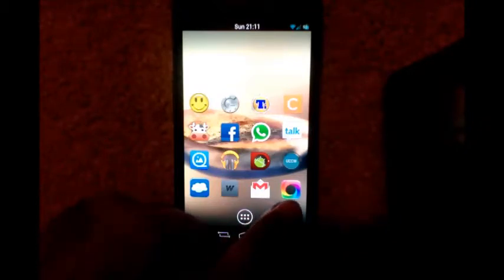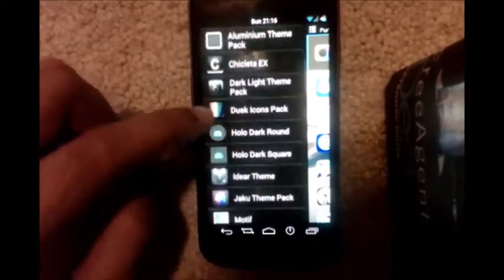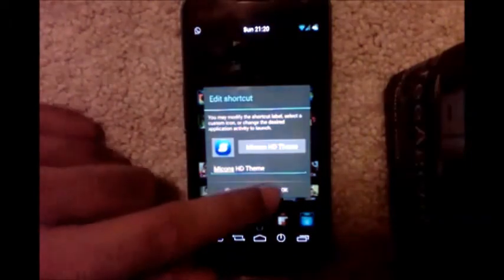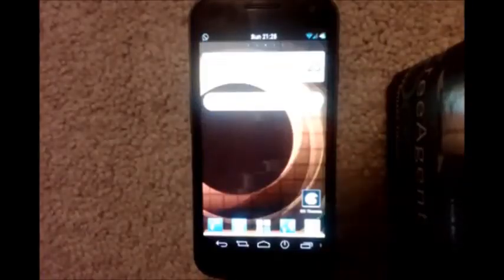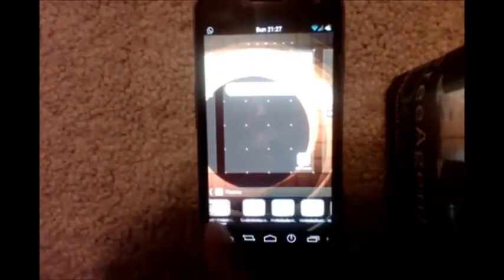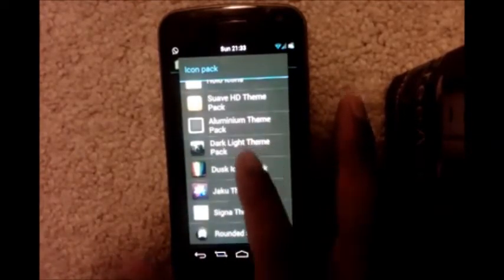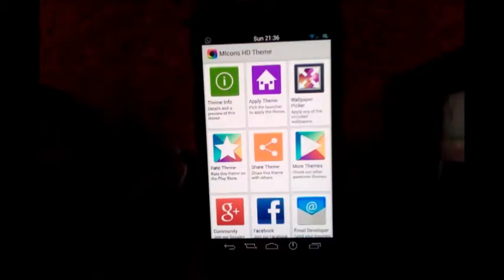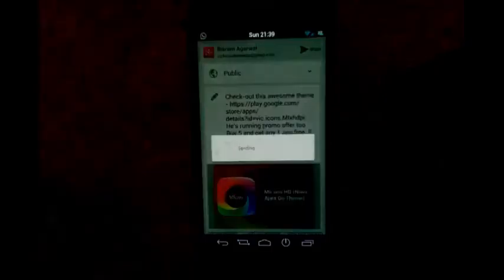How to apply icon themes to different Android launchers.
If you've got an Android device, you gotta theme it. But there are so many launchers in the play store and so many themes available that you don't know whether a certain theme will work on a certain launcher. Fear not. Check out themes from iWizard. The themes work awesomely on all 6 major launchers.

Jump to these time marks to see instructions for your launcher -
Nova Launcher - 0:00
Apex Launcher - 02:43
ADW Launcher - 04:37
Go Launcher - 06:39
Holo Launcher - 10:10
Action Launcher - 11:58

And after today, you won't need to wonder how to apply that theme. Here's a detailed video on how to apply themes on each of these launchers.

Amazon App Store